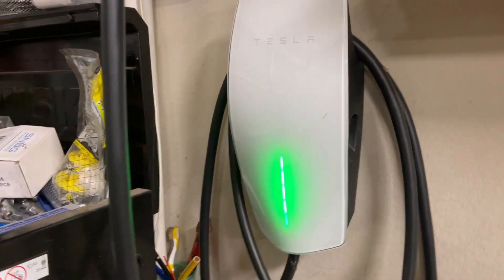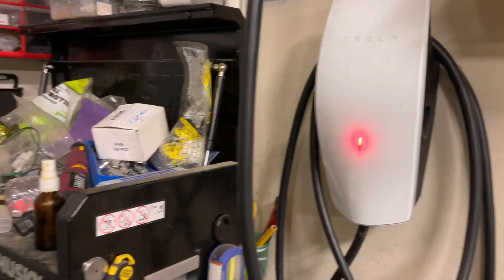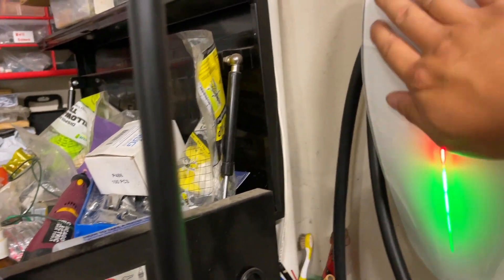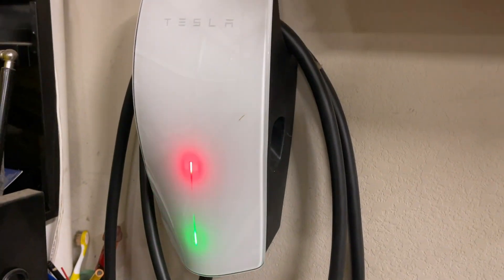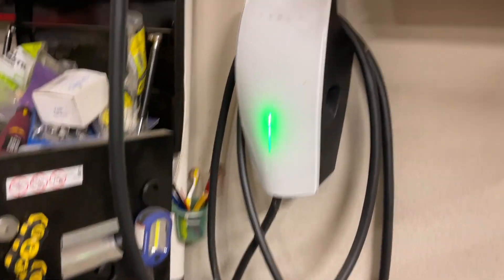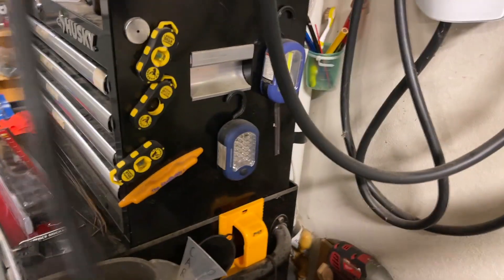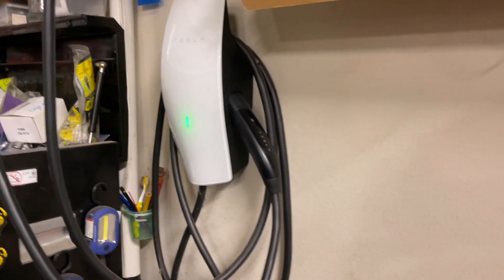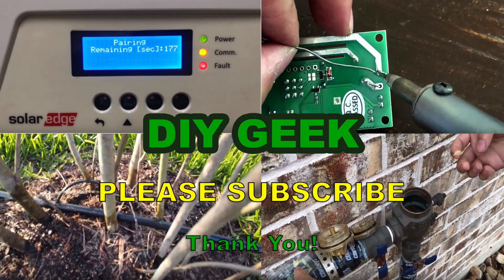3 BLINKS RED LIGHT - TESLA WALL CONNECTOR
Is your Tesla wall connector showing 3 blinks red lights?
3 blinks then stop and 3 blinks and stop, repeats?